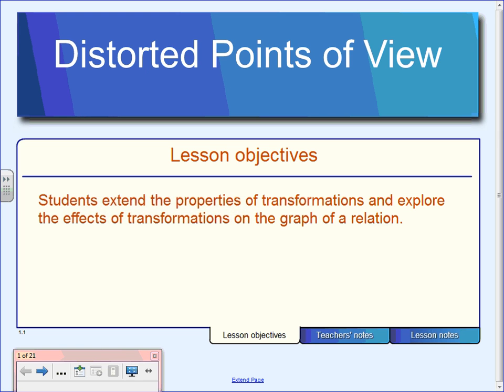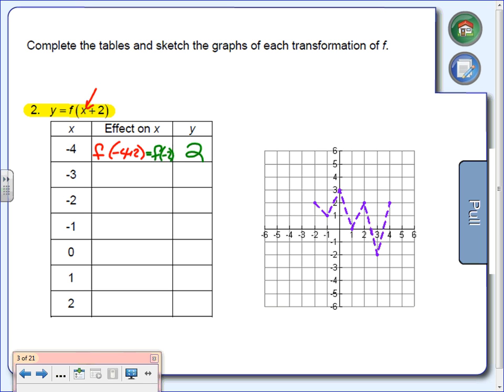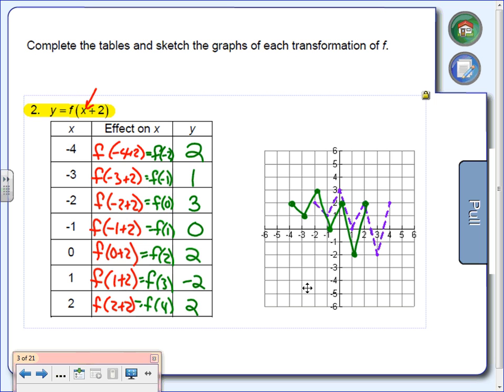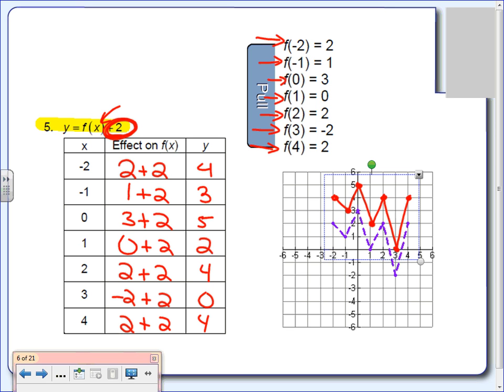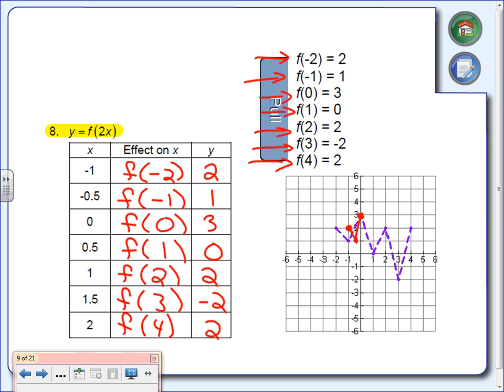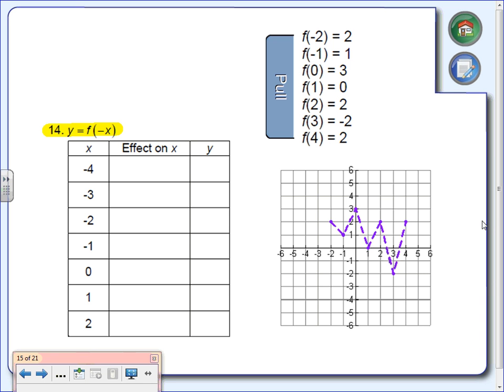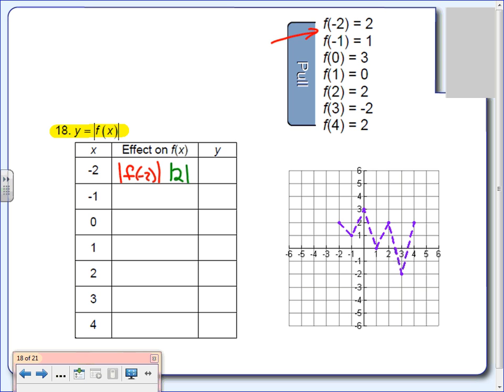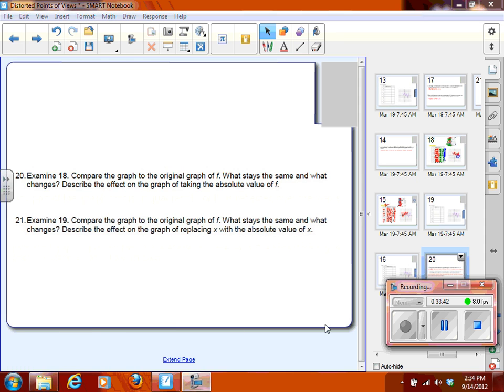Distorted Points of View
Students extend the properties of transformations and explore the effects of transformations on the graph of a relation.